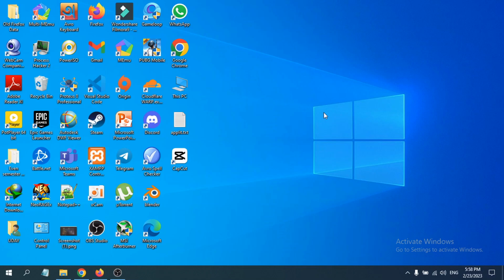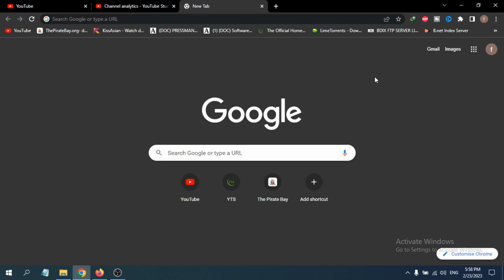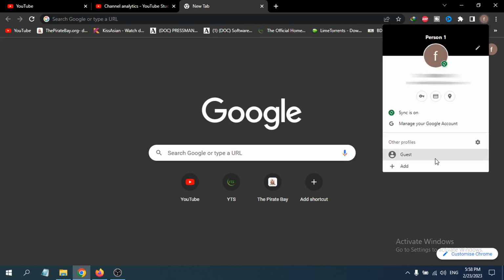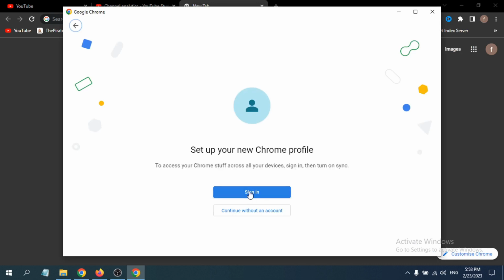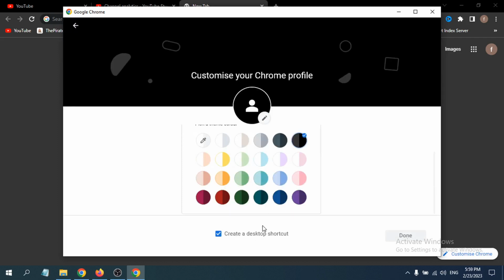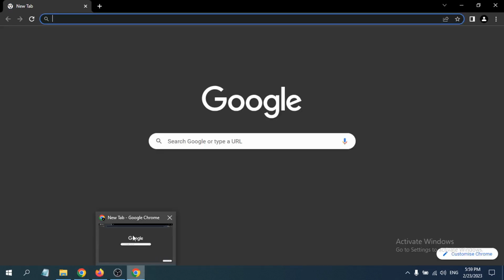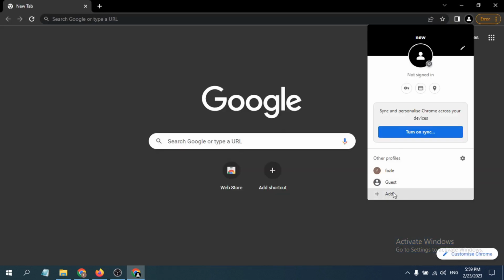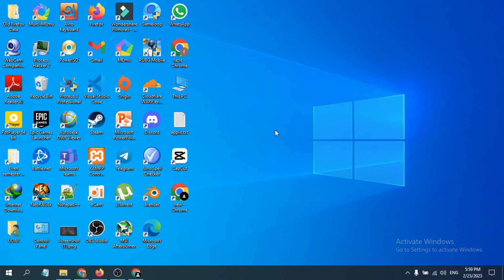How to create multiple chrome browser shortcut on desktop 2023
If you use multiple Google accounts (e.g. work, personal, or perhaps multiple companies you recruit for), we recommend setting up Chrome profiles to simplify your workflow.

Follow these steps to create an Google Chrome shortcut on desktop

Click the profile icon Google profile icon in the top-right corner of the browser window.
Click Add.
If you wish to connect the profile you are creating with an existing Google account, click Sign in. Other, click Continue without an account.
If you are not syncing the new profile with an existing Google account, input a name and choose an avatar for the profile. Select a color scheme for the profile and click Done to proceed.
A new browser window will appear associated with the profile you just created.
The profile you have created will now be listed in your Other Profiles menu on Google Chrome.